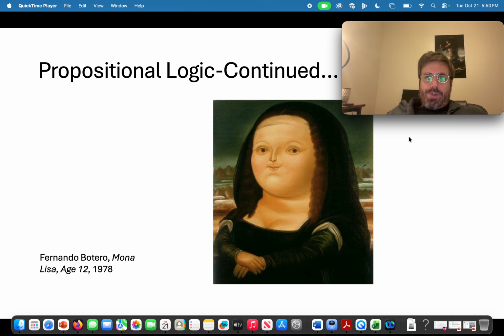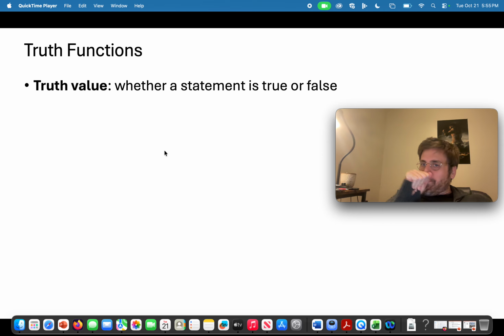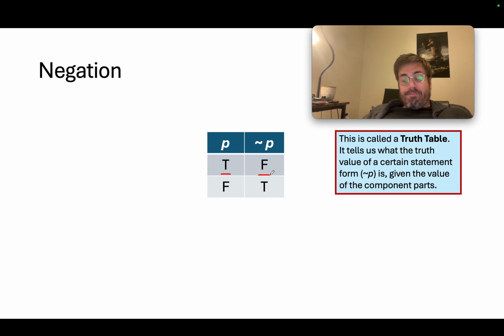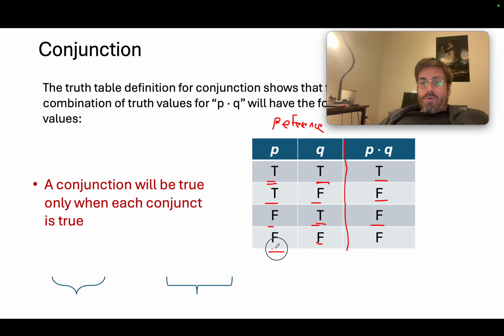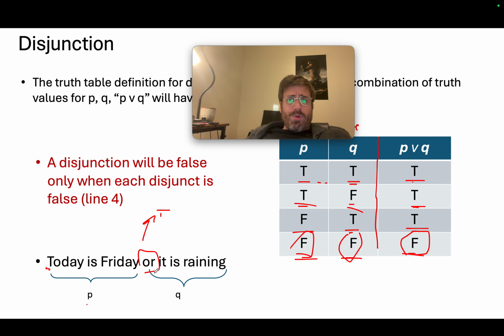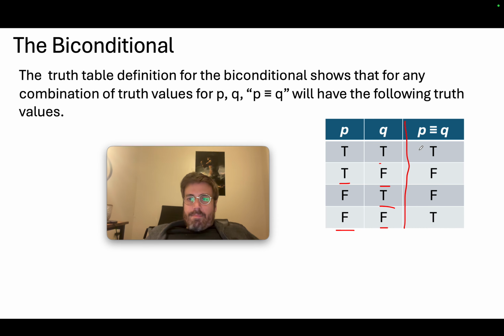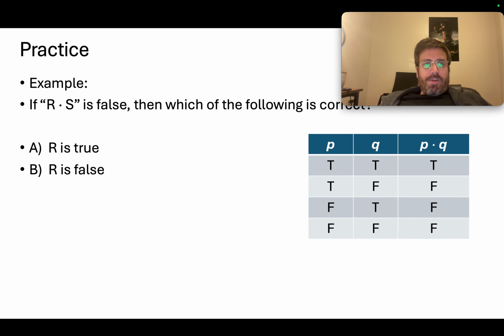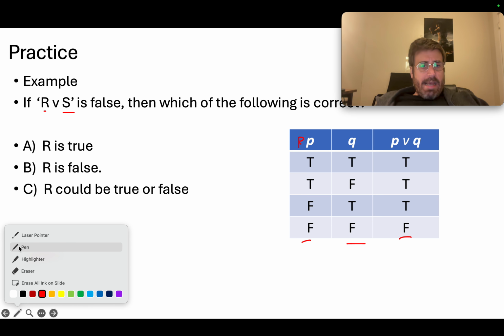PHIL 106 Chapter 7 Propositional Logic Part 4